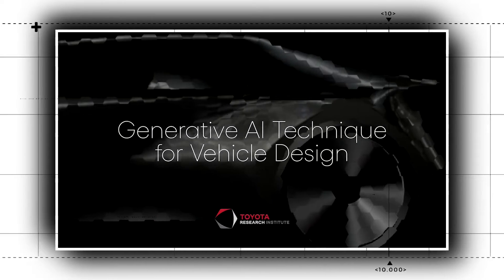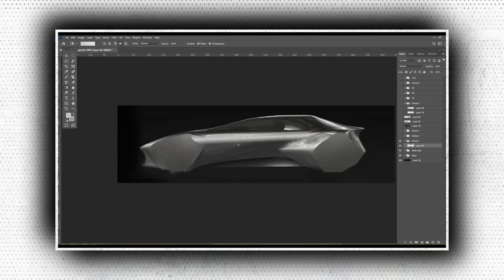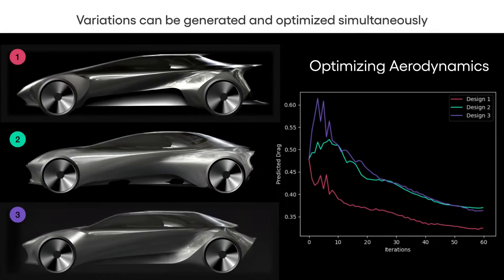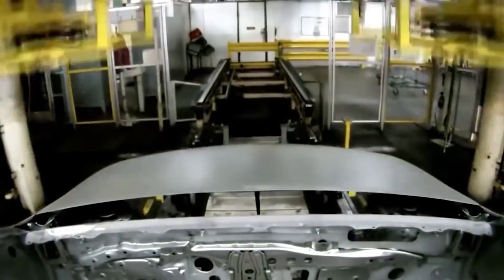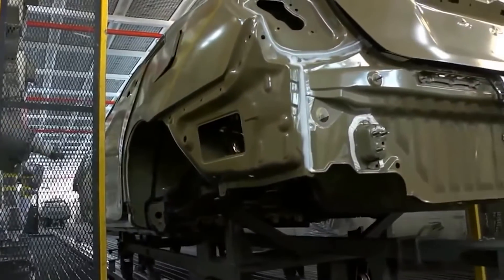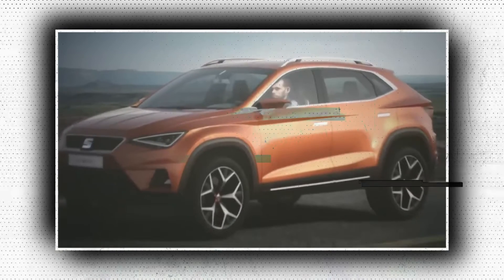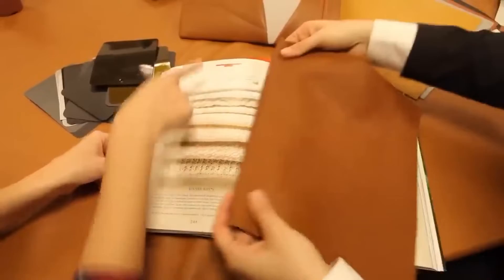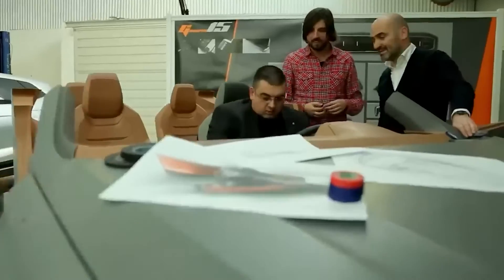Toyota Research Institute UNVEILED An AI Redesigned Car!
Today, the Toyota Research Institute (TRI) announced a generative artificial intelligence (AI) method to help vehicle designers. At present, designers can use freely accessible text-to-image generative AI technologies as an initial stage in their creative process. The innovative method developed by TRI enables designers to incorporate initial design sketches and engineering limitations into this procedure, reducing the number of iterations required to balance design and engineering issues.

Avinash Balachandran, director of TRI's Human Interactive Driving (HID) Division, led the team that developed the technology. "Generative AI tools are often used as inspiration for designers, but they cannot handle the complex engineering and safety considerations that go into actual car design," he stated. The cutting-edge capabilities of contemporary generative AI are combined with the longstanding engineering strengths of Toyota in this technique.

Two research papers from TRI researchers explain how the technique applies precise technical limitations to the design process. Now, it is possible to implicitly include constraints like drag (which affects fuel efficiency) and chassis parameters such as ride height and cabin size (which affect handling, ergonomics, and safety) in the generative AI process. The researchers connected text-to-image-based generative AI to optimization theory principles, which are frequently employed in computer-aided engineering. With the help of the resulting algorithm, the designer can keep their text-based style cues for the generative AI process while still optimizing engineering limitations.

For instance, while also maximizing a numerical performance indicator, a designer can text-prompt a set of designs with particular stylistic characteristics like "sleek," "SUV-like," and "modern" based on an initial prototype concept. The group specifically addressed aerodynamic drag in the research article. The strategy can also improve any additional performance indicators or restrictions deduced from a design image.

According to Charlene Wu, senior director of TRI's Human-Centered AI (HCAI) Division, whose team worked with the Human Interactive Driving team on this project, "TRI is harnessing the creative power of AI to amplify automobile designers and engineers."

This tool may potentially assist Toyota in designing electrified vehicles more rapidly and effectively by directly bringing engineering restrictions into the design process.

Takero Kato, president of the Toyota Motor Corporation's BEV facility, stated that lowering drag is essential for enhancing the aerodynamics of BEVs and maximizing their range.

Likewise, Toyota employs generative design to produce a seat frame that is secure, light, attractive, and sustainable for the future of comfortable car interiors.

Adding more space to a limited place is particularly challenging in the difficult art of combining the design, safety, and comfort of automobiles. With the development of lighter, thinner seats, Toyota is addressing consumer desire for increased interior space.

Shinsuke Omori, project manager in the Interior Design Department, Vision Design Division at Toyota Motor Corporation, states that although the existing seat frame is created to match the strength requirement with trusted manufacturability, it is challenging to make it thinner. Designers typically add materials to the seat frame rather than alter it directly, and this is the limitation.

However, the design team at Omori doesn't have to worry about the shape of showroom car frames when considering the ideal forms and characteristics for seats.